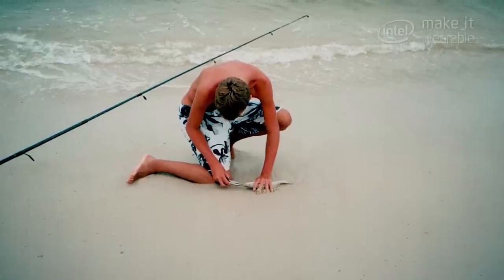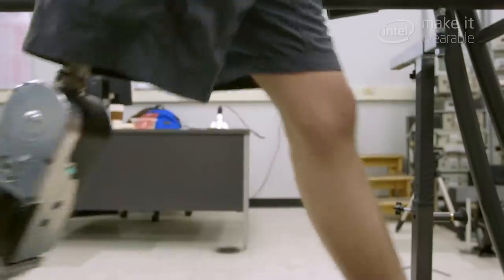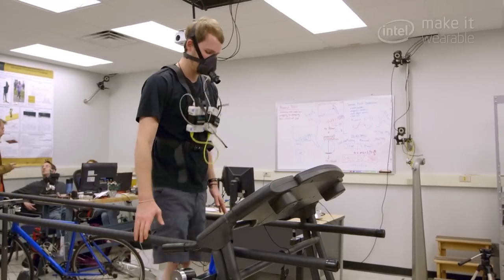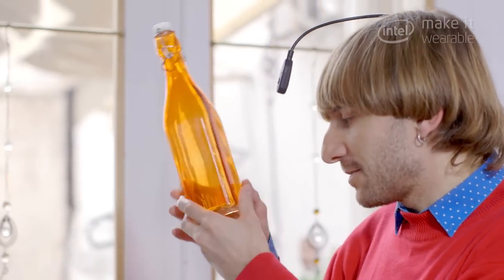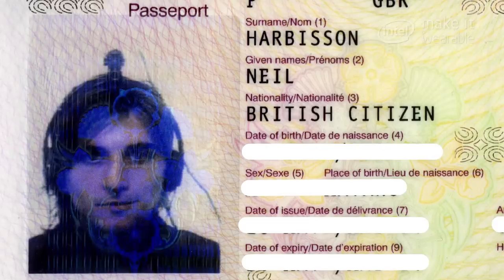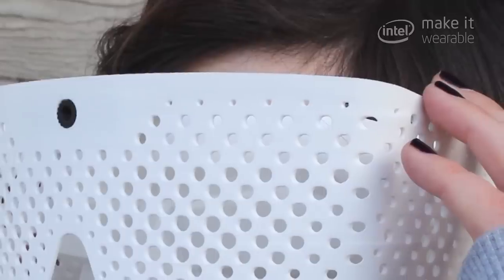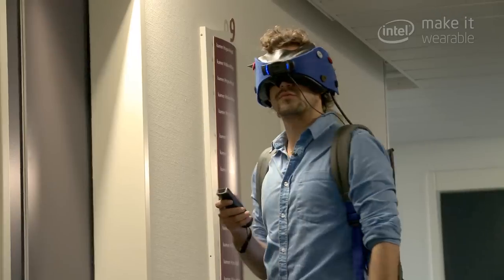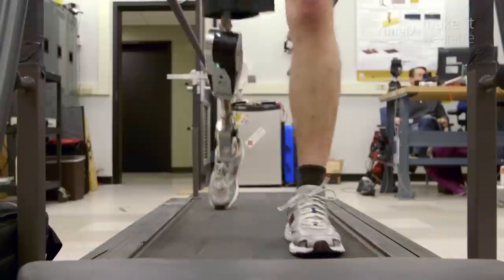Make It Wearable | Episode 4: Becoming Superhuman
In this episode, we focus on stories about people who have personally experienced wearable technology's potential to enhance the human condition, from Neil Harbisson the "sono-chromatic" cyborg, to an art product that enhances the senses, to the latest breakthroughs in prosthetics and exoskeleton technology at Vanderbilt University.

Learn more about the future of wearables, the Intel Make It Wearable Challenge and how to submit ideas for the future of wearables